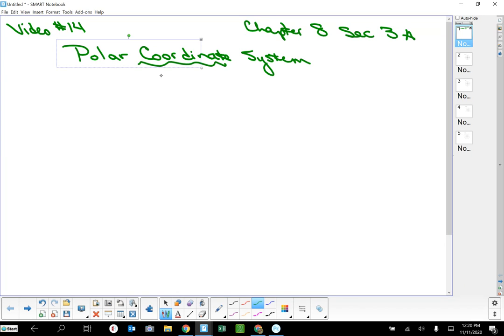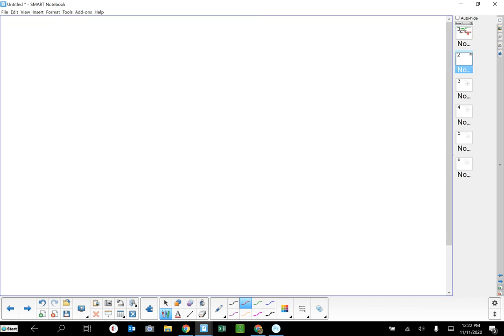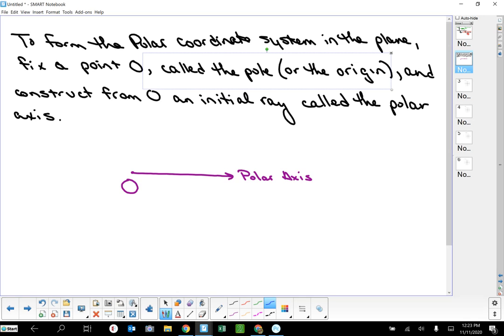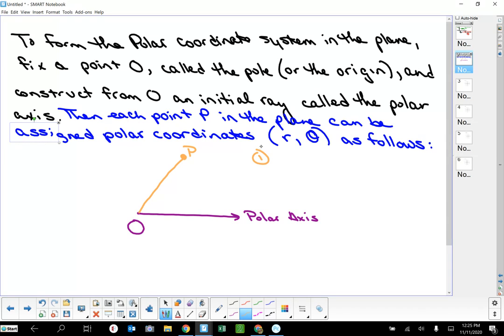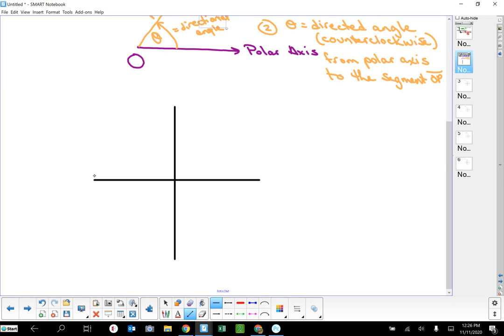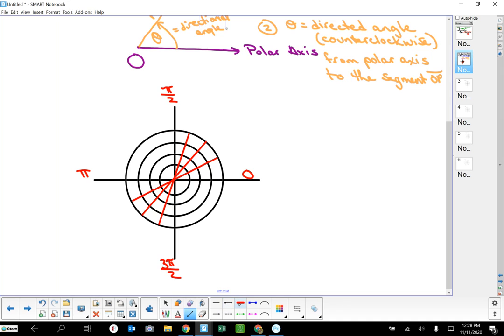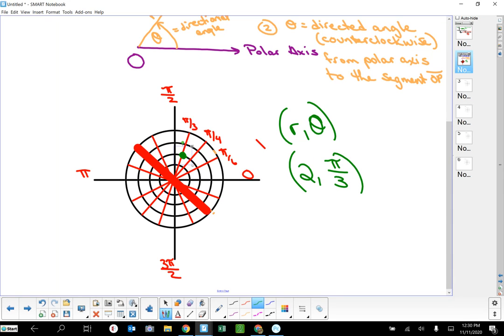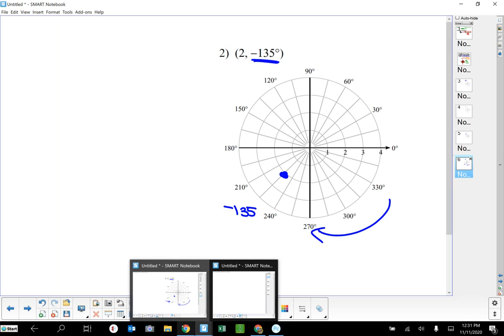PreCalc - Video #14 - 8.3A Polar Coordinates